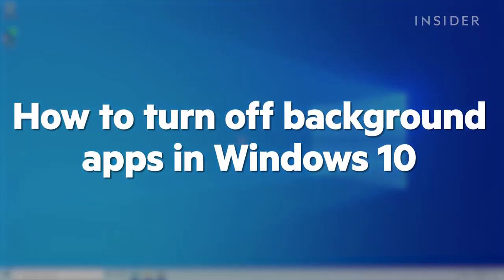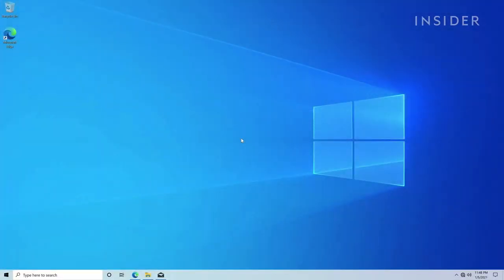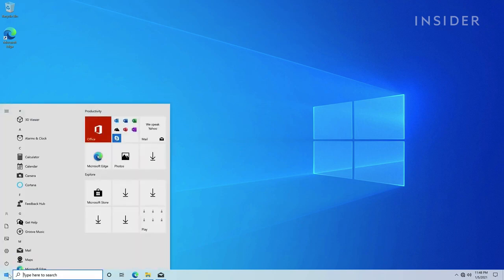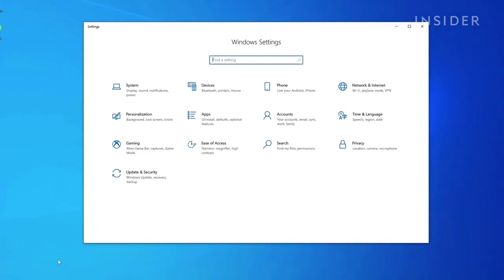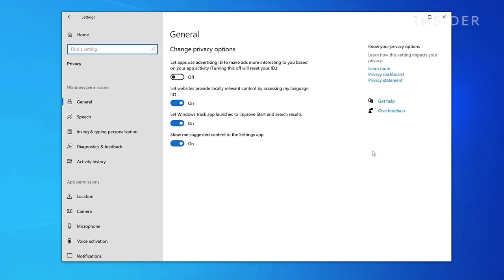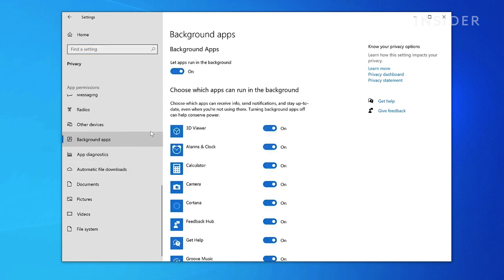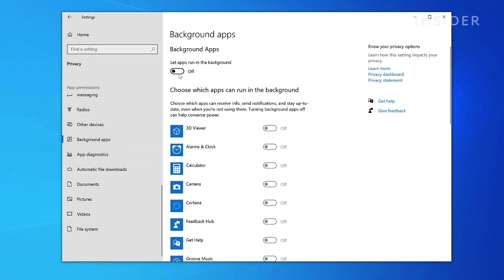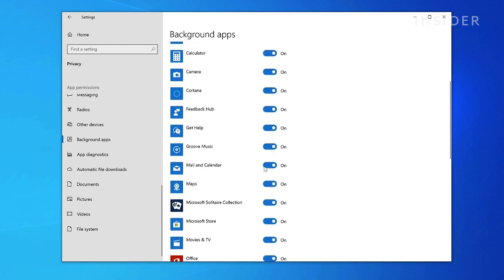How To Turn Off Background Apps In Windows 10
How To Turn Off Background Apps In Windows 10 SparkVideo 1